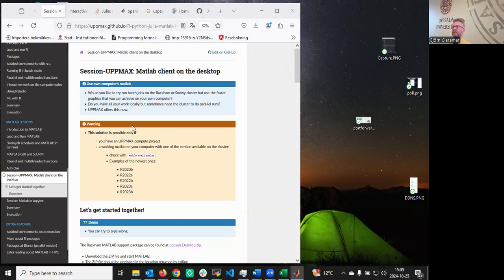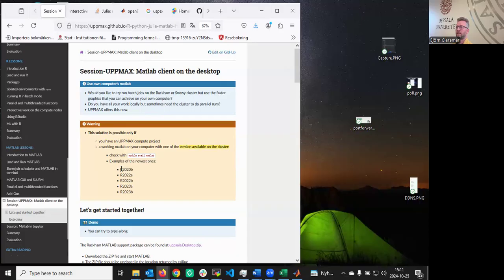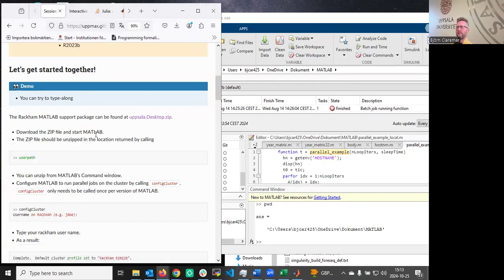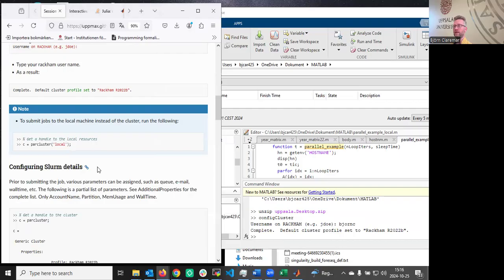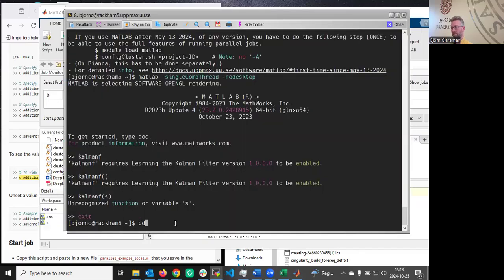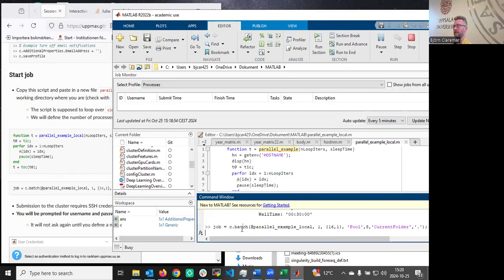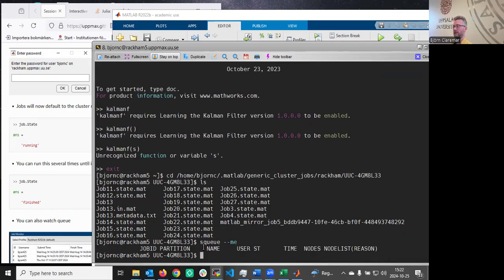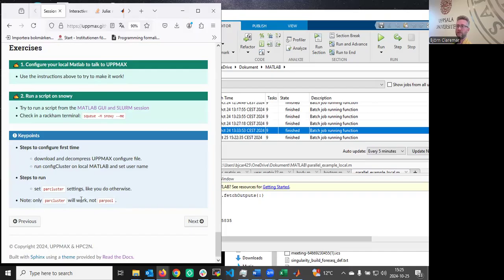Lecture 6b: UPPMAX Matlab client on the desktop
Sixth lecture, part b (UPPMAX) from the "Introduction to running R, Python, Julia, and Matlab" course which was given on 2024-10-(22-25) by UPPMAX, HPC2N, and LUNARC under NAISS. This is for day 4, about Matlab.

This presentation is about how to use the local Matlab client on the desktop for UPPMAX.